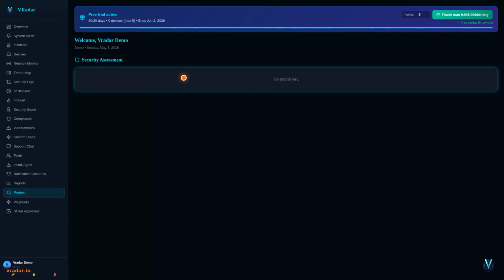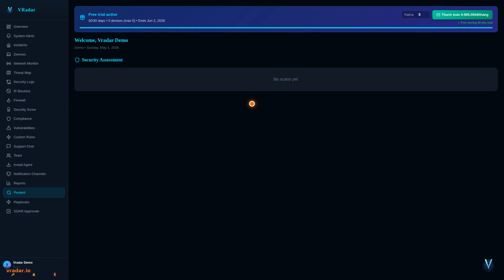VRadar Tutorial — Episode 17: Penetration Test Workflow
In this episode, we look at the Pentest feature. Open the Pentest tab. VRadar provides automated pentest service and manages discovered vulnerabilities. The list shows past pentests with date, scope, and finding count. Click Create New Pentest. Choose target: domain, I P range, or specific device. Choose scan type: passive, active, or full. The system runs automated scanning with specialized tools. Results are classified by OWASP Top 10 and CWE. Each finding has severity, description, proof of concept, and patch guidance. A six-step workflow: OPEN when newly discovered, FIX_REQUESTED when patching is requested, FIXING when in progress, RETESTING when being verified, DONE when confirmed patched. Pentest reports export as audit-ready PDF.

📺 Playlist: VRadar Tutorial Series (English)

Tutorial series for VRadar — Vietnam's SOC SaaS platform.
18 episodes from login to post-quantum PQ-Agent install.